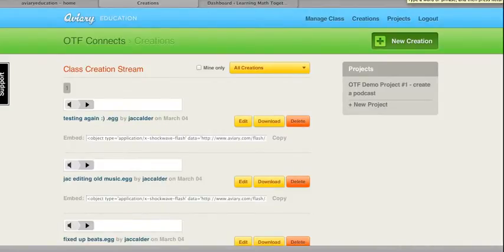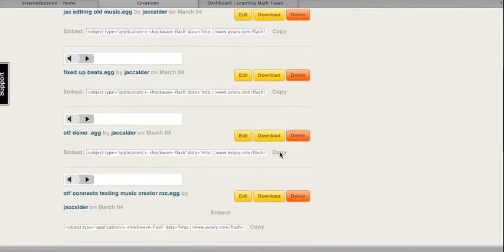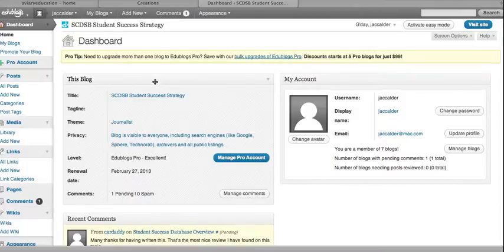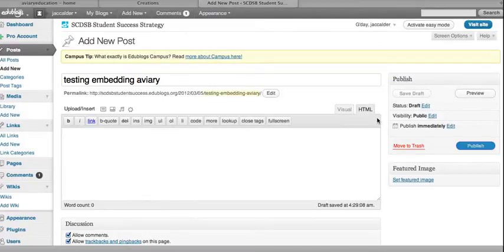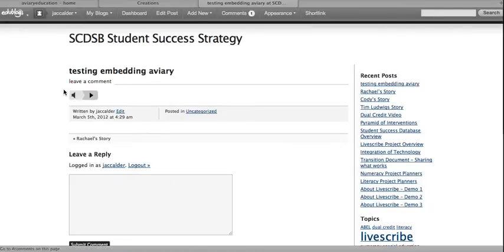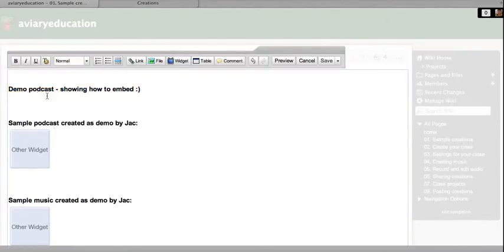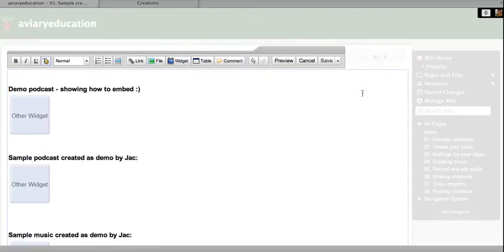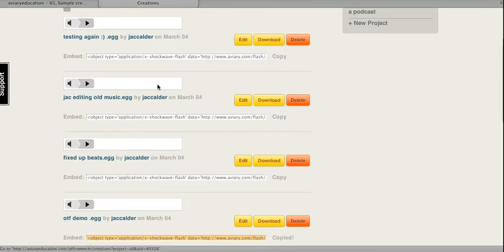embedding aviary players into sites.mp4